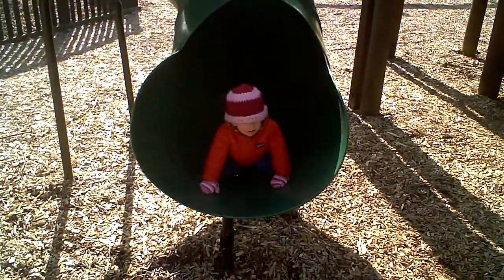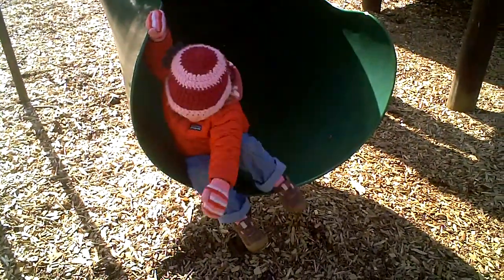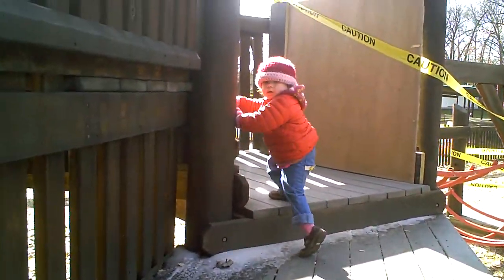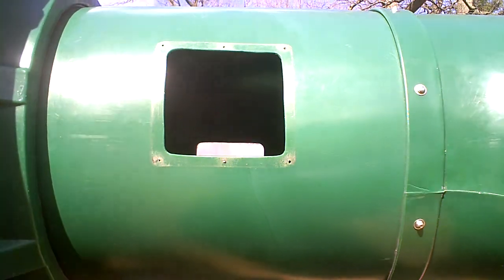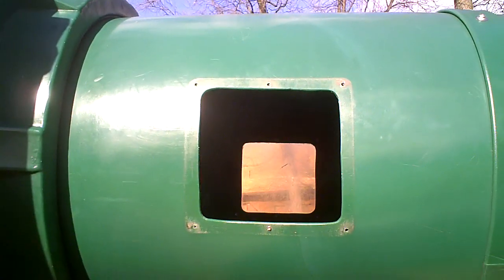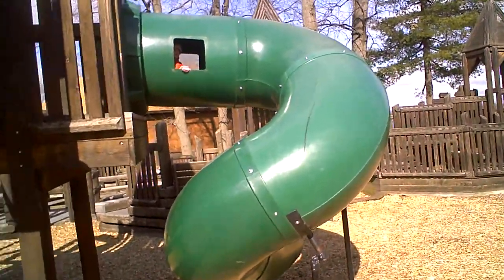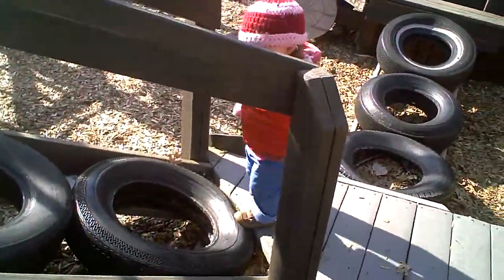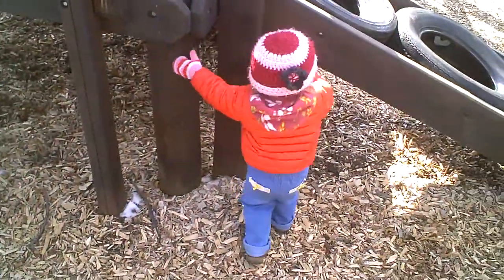Isa and the Green Slide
Isa takes a run at the green twisty slide